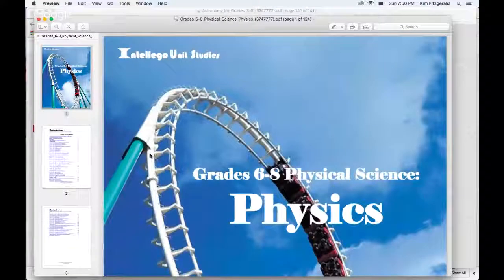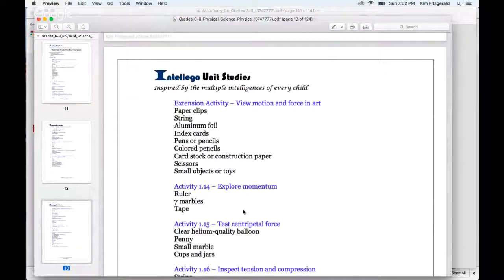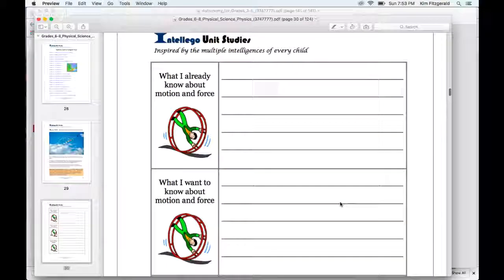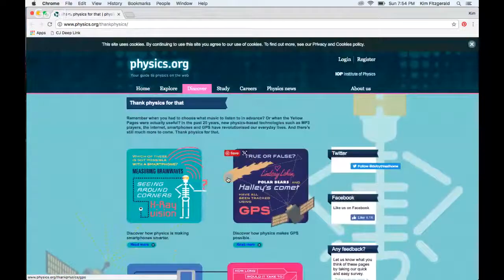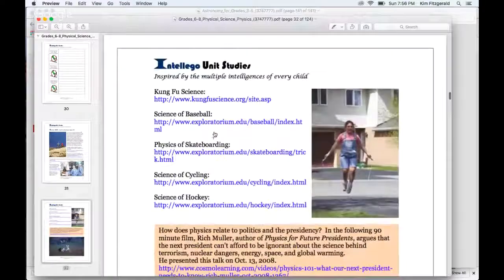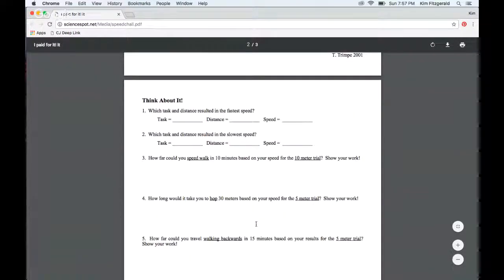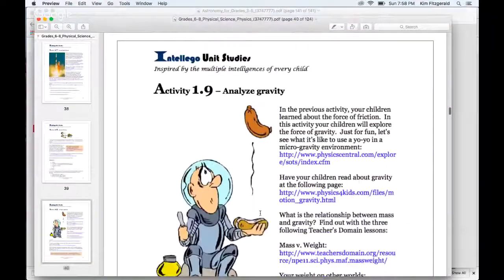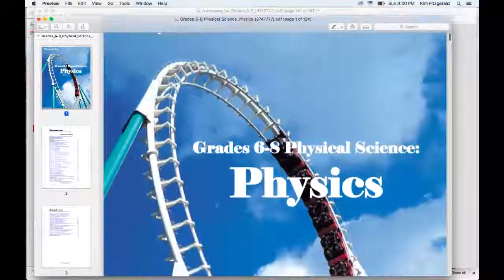Intellego Unit Studies Physics Demo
A quick peek inside Caleb's Intellego Physics Unit Study. If you think these might also work for you, you can find more